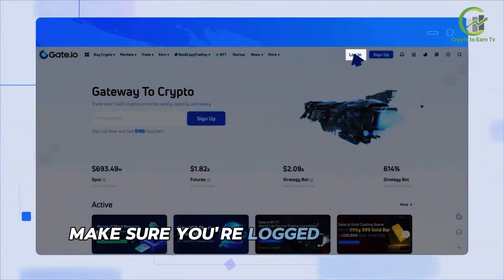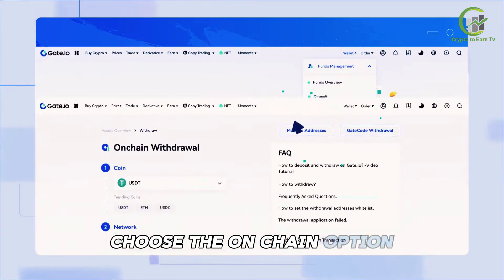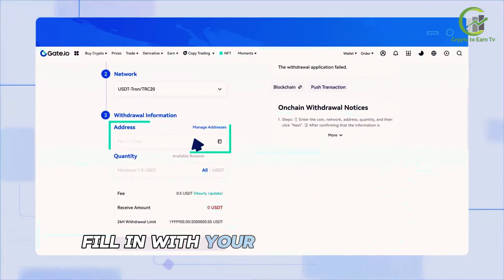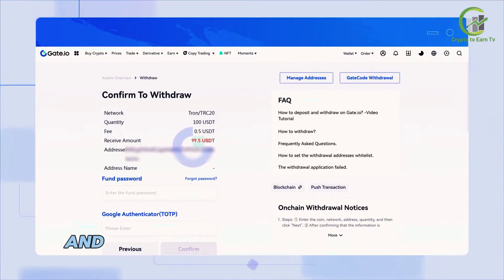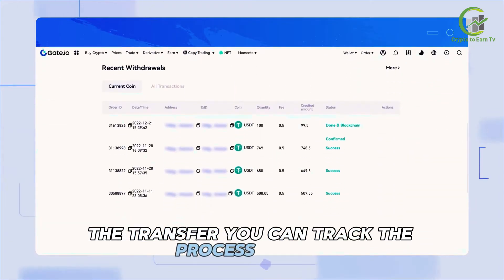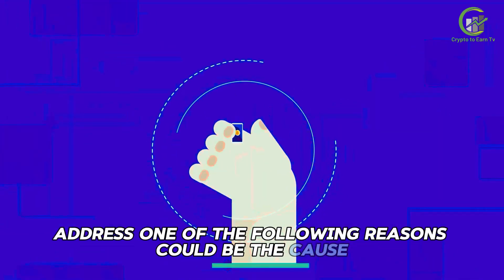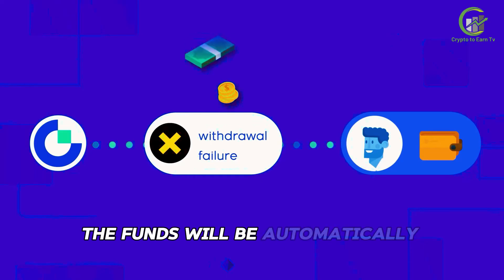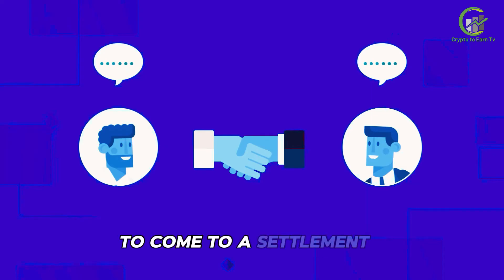Quick & Easy Guide: How to Withdraw Funds from Gate.io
Learn how to withdraw funds from gateio effortlessly! In this short and simple guide, we’ll walk you through each step to securely and quickly withdraw your funds from Gate.io to your bank account or crypto wallet. Whether you’re a beginner or experienced crypto user, this tutorial covers all you need to know for a smooth withdrawal experience. Watch now to gain confidence in managing your cryptocurrency transactions!